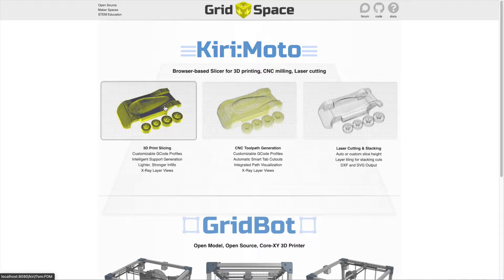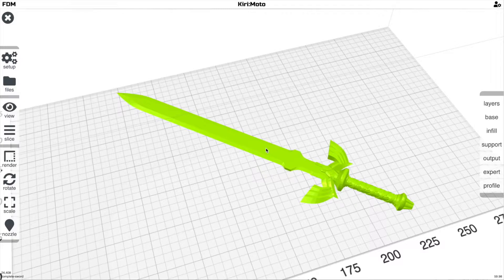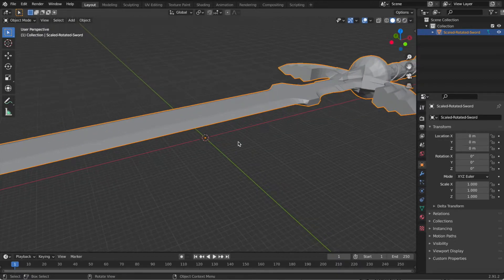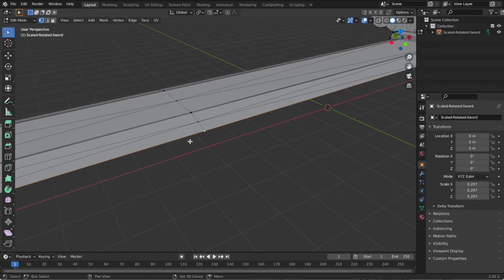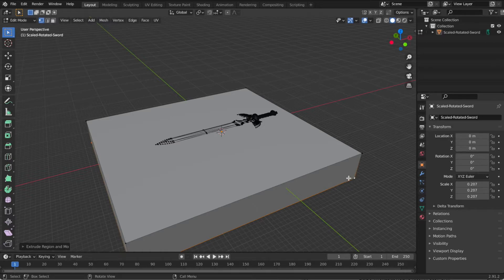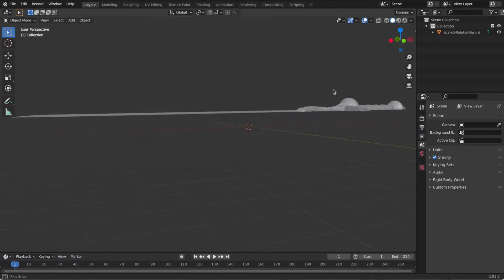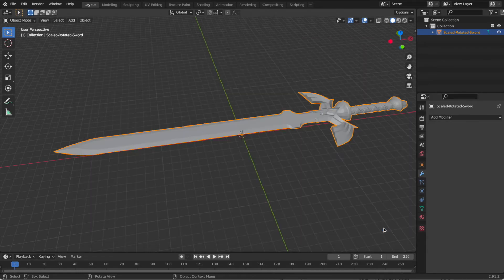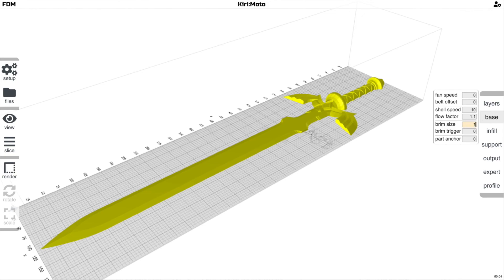Splitting Swords with Kiri:Moto and Blender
Learn how to create a perfect split of a sword so it can be printed on your CR-30 3DPrintMill belt printer.